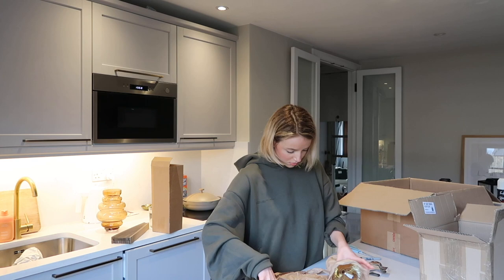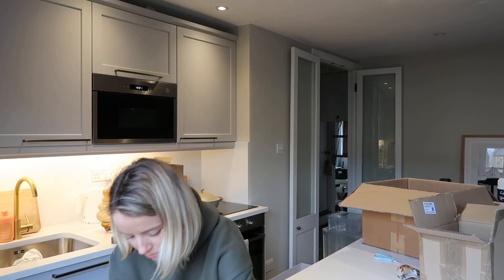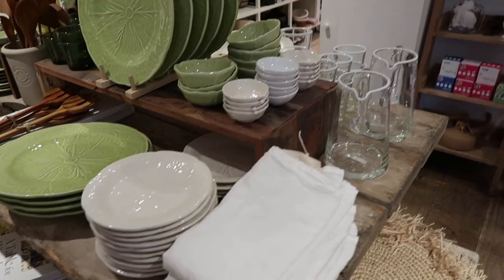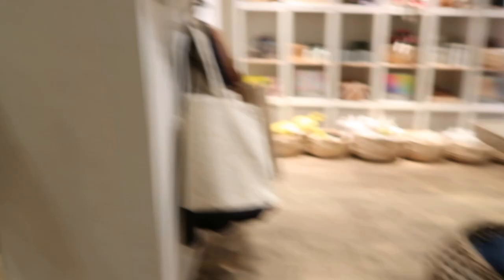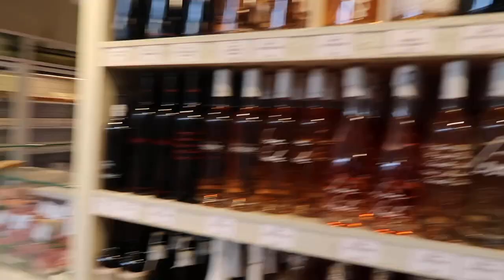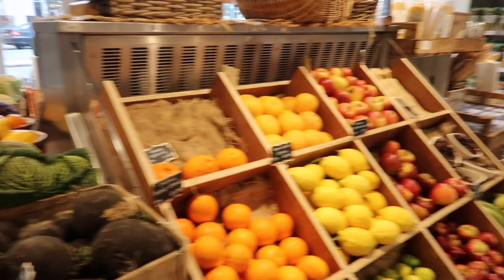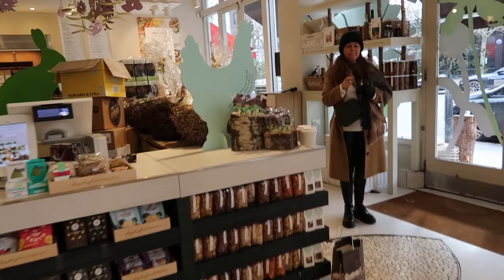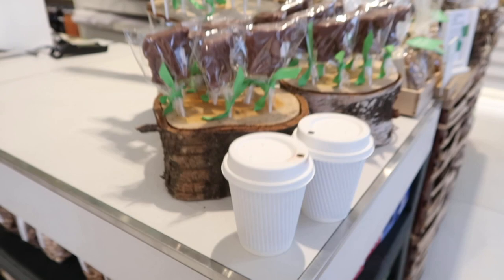WEEKLY VLOG: settling into my new home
featured:
white company pieces:
heart chopping board
herb pots

home haul:
daylesford/pebbly organiser
white company sychells diffuser
John Lewis storage boxes
Joseph Joseph cutlery organisers
Neom Diffuser

Monica Vinader Pearl Necklace